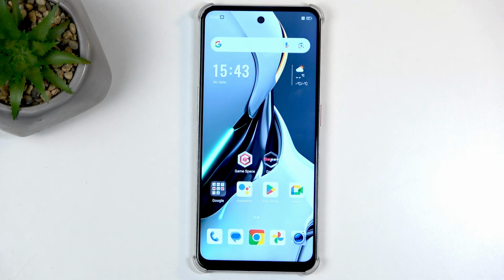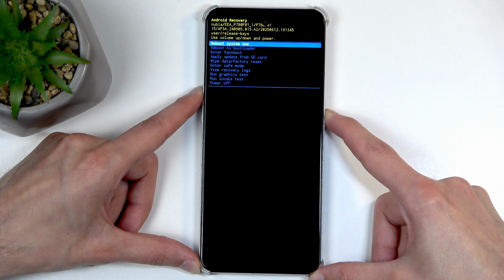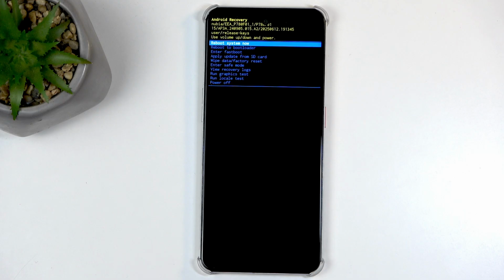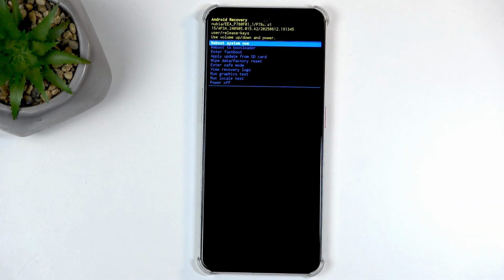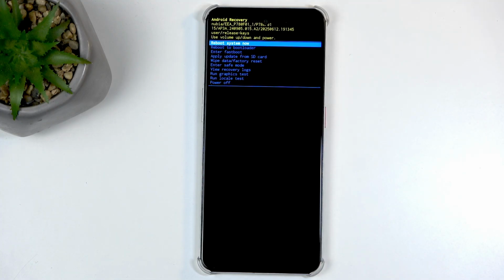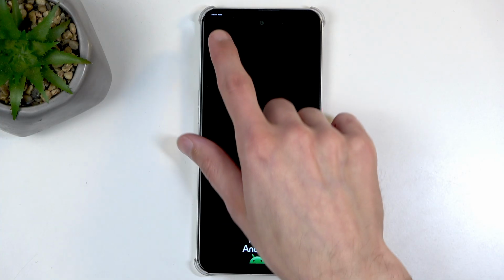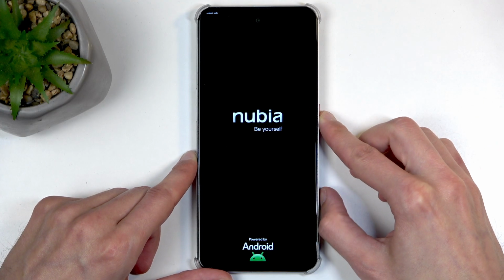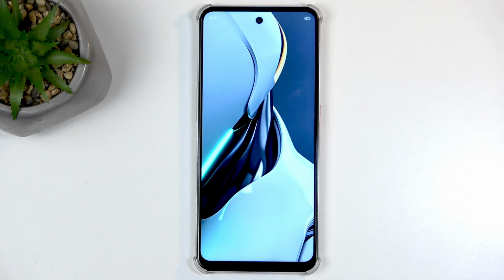NUBIA Neo 3 5G – How to Boot into Recovery Mode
In this video I'll show you how to boot the NUBIA Neo 3 5G into recovery mode, how to navigate the recovery menu, and how to safely exit back to Android. You will learn the exact button sequence to enter recovery, what each main option does (Reboot system now, Reboot to bootloader/fastboot, Apply update from SD card, Wipe data, Enter safe mode, Run tests, Power off), and a warning about the device sometimes auto-confirming the highlighted option when you release the power button. This guide is short, clear, and made for anyone who needs to access recovery or fastboot on their NUBIA Neo 3 5G.

How to boot NUBIA Neo 3 5G into recovery mode?
How to exit recovery or fastboot on NUBIA Neo 3 5G?
Where is the Wipe Data option in NUBIA Neo 3 5G recovery menu?

0:00 Intro – What we’ll do and why
0:10 Turn off the NUBIA Neo 3 5G (hold Power → Power off)
0:25 Button combo to enter recovery (Power + Volume Up)
0:34 Recovery mode appears – release buttons
0:50 Warning: device may auto-select the highlighted option if you release Power
1:21 How to navigate (Volume keys) and confirm (Power key)
1:33 Quick overview of recovery menu options
1:58 Checking Reboot to bootloader = Fastboot
2:16 How to exit fastboot/recovery and return to Android
2:54 Outro – Like, subscribe, thanks for watching